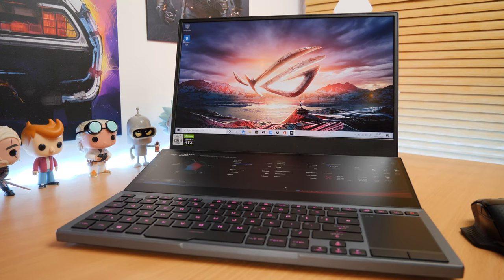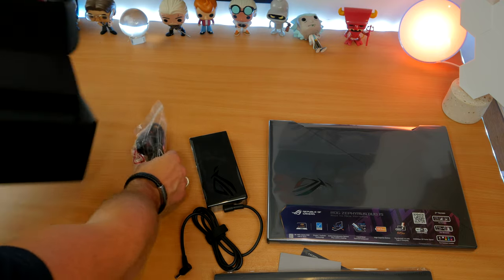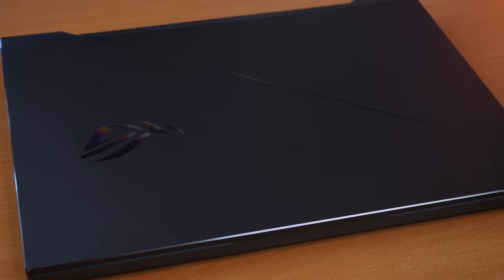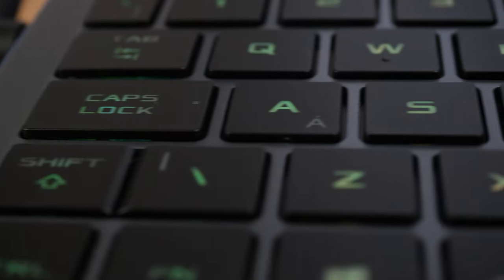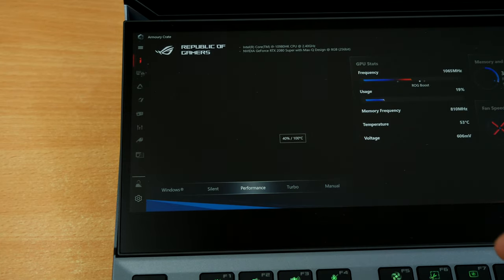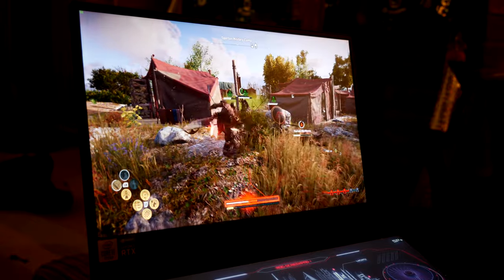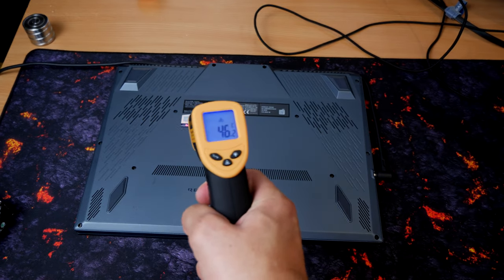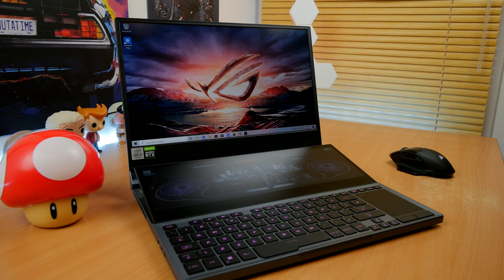Asus ROG Zephyrus Duo 15 review - Is a four grand laptop worth it?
This is an unboxing and review of the Asus ROG Zephyrus Duo 15 (GX550), an insanely expensive, aesthetically pleasing gaming laptop that features some serious specs. BUT also some serious problems.

This is the high-end version with a 10th generation Core i9 CPU, 32GB of RAM, Nvidia RTX 2080 Max-Q GPU, 2TB of NVMe storage and more. This one is the one aimed at creators. It comes with a 4K 60Hz refresh rate screen which looks lush, but isn't great for FPS. I got around 40 FPS on Assassin's Creed Odysessy on Ultra high settings, Asus claims you should get 60FPS+. I saw similar results with Far Cry New Dawn and other games too.

Amazon US
Amazon UK
Amazon CA
Amazon FR
Amazon DE
Amazon IT
Amazon AU

Highlights of this gaming laptop include:
Awesome visuals on the 4K screen
Incredibly quiet cooling fans
Nice productivity uses via the touch screen second panel
Comfortable keyboard
Excellent comfort design with front-facing keyboard and side-slung trackpad
Trackpad doubles as a numpad

Lowlights:
FPS performance is shockingly poor on the 4K version
It gets ridiculously hot when gaming on the lap (60 degrees C at the rear)
No webcam?!
Lacks USB ports
Display port is only available via a USB-C adapter
Battery life only copes for 2 hours max

Specs of the Asus ROG Zephyrus Duo 15 include:

Up to Intel i9-10980HK CPU
Up to Nvidia GeForce RTX 2080 Super
Up to 48GB of 3200MHz DDR4 SDRAM
M.2 NVMe PCIe 3.0 x4 1TB + 1TB SSD with RAID 0 support
15.6-inch, Non-glare UHD (3840 x 2160), IPS panel 60Hz or Full HD (1920 x 1080), IPS panel 300Hz/3ms
100 per cent Adobe RGB, Pantone Validated and G-SYNC
Second screen 14.1-inch (3840 x 1100) touchscreen
1 x USB 3.2 Gen 2 Type C with DisplayPort 1.4
Thunderbolt™ 3 and Power Delivery
2 x USB 3.2 Gen 1 Type A, 1 x USB 3.2 Gen 2 Type A, 1 x HDMI 2.0
3.5mm Microphone-in/Headphone-out jack
RJ45 Ethernet
Intel Wi-Fi 6 with Gig+ performance (802.11ax), Bluetooth 5.0
2 x 4W speakers with Smart AMP technology, ESS, High-res certified
Backlit chiclet keyboard with per-key RGB lighting
1.4mm travel distance, N key rollover

Asus ROG Zephyrus S GX531 GX review - RTX 2080 powered 144Hz joy? (2019)

Big thanks to my super awesome YouTube members:
Meatykeyboard!

0:00 Intro
1:07 Unboxing
3:25 Battery life
5:00 Intake and cooling
6:00 4K problems
7:19 Secondary screen
8:06 Connectivity jacks/outputs
9:10 Trackpad design
9:50 Keyboard summary
12:00 Second screen uses
15:12 Gaming performance
18:58 Speakers
20:31 Serious problems?
21:49 Virtual Reality test
22:57 Playing in ultra wide
23:52 Summary/Conclusion

PLEASE NOTE